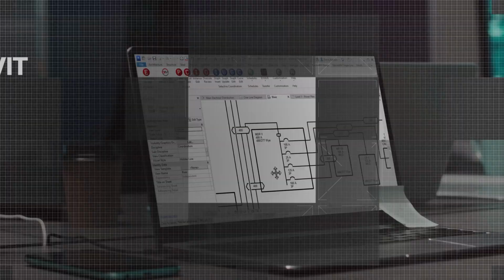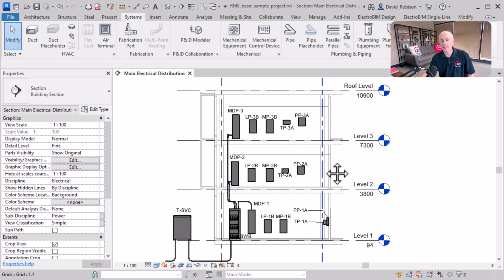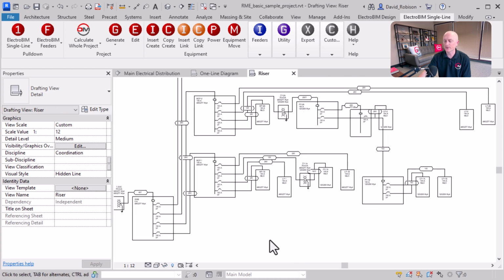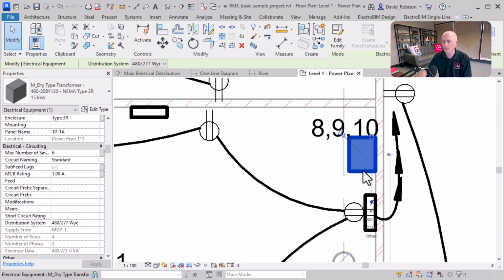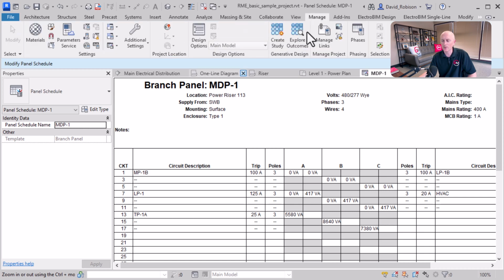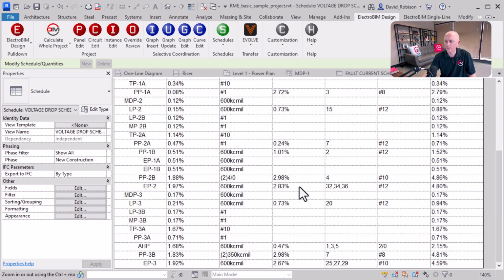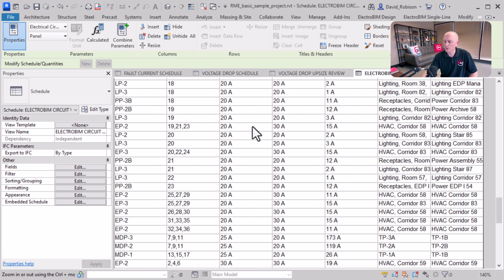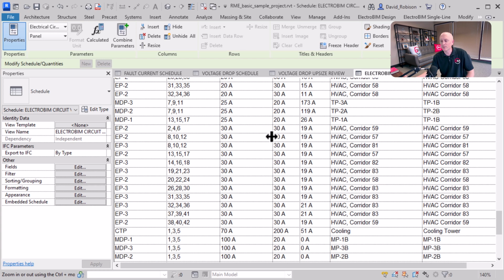Revit 2023 Electrical Sample Project - Episode 34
For anyone interested in learning Revit, the supplied electrical sample project is an important part of the educational process.

This video looks at the Revit 2023 sample project to examine its structure and explore how ElectroBIM can enhance its single-line diagram workflows.

Register for a free webinar on best practices for creating single-line diagrams in Revit.